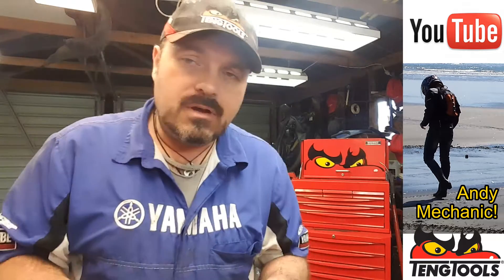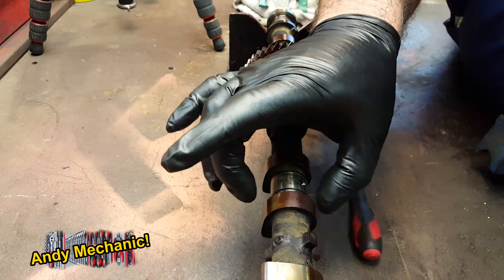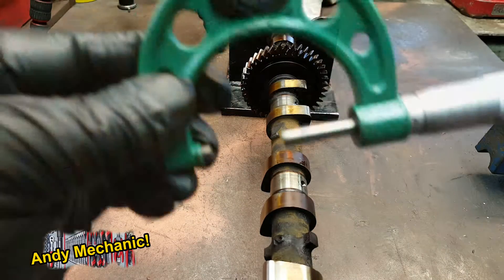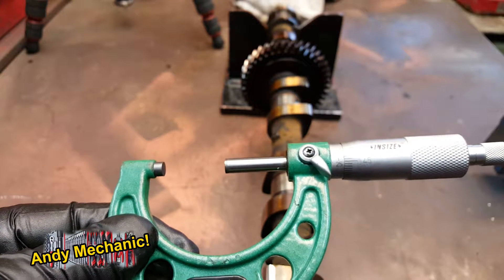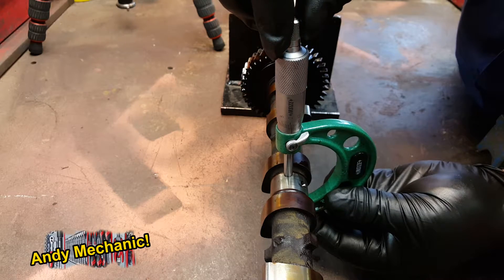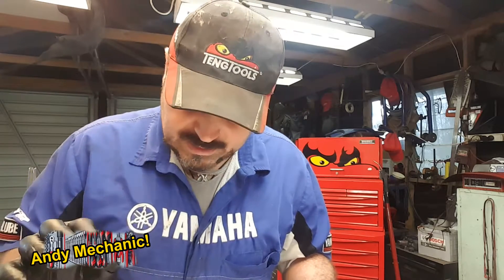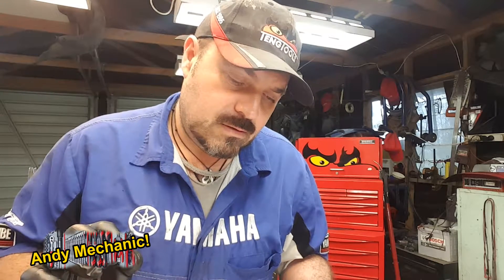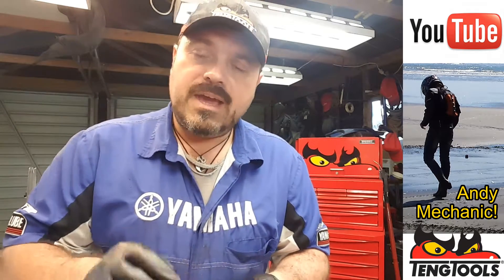Toyota Rav4 measuring cam shaft journals for wear Ep13 #1127